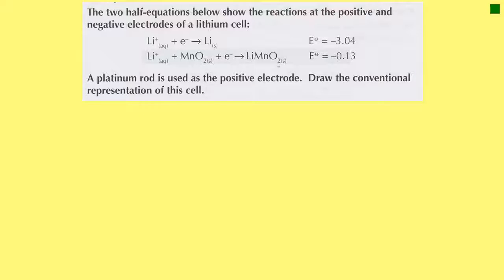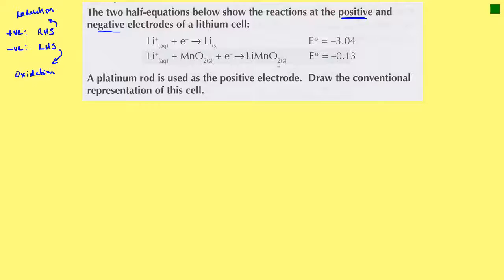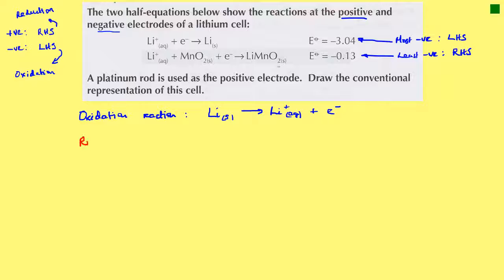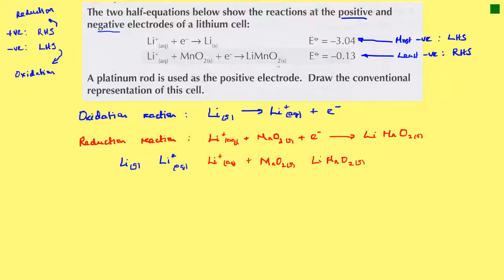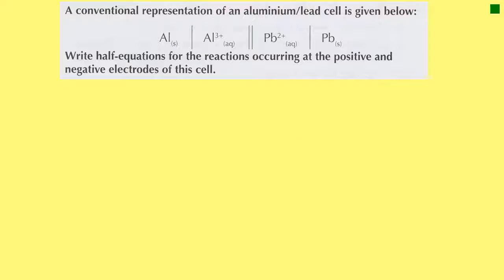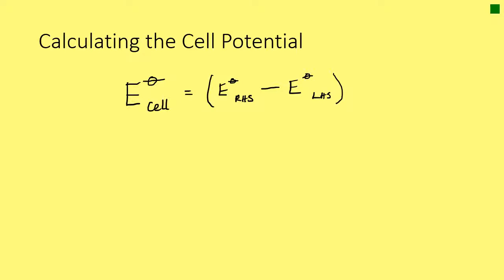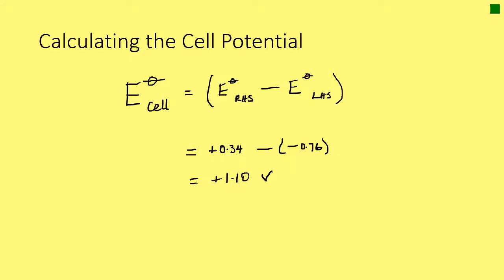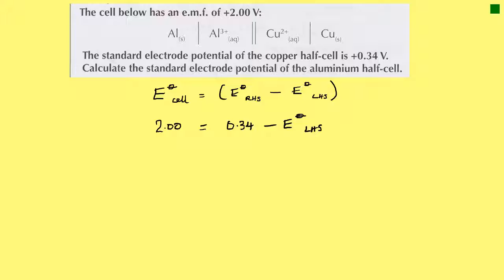Electrode Potentials worked example 1